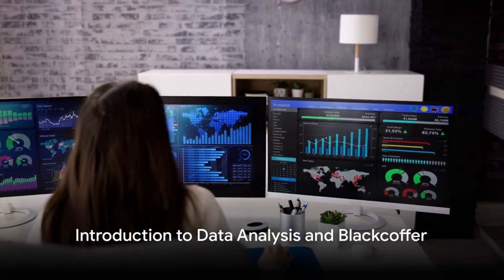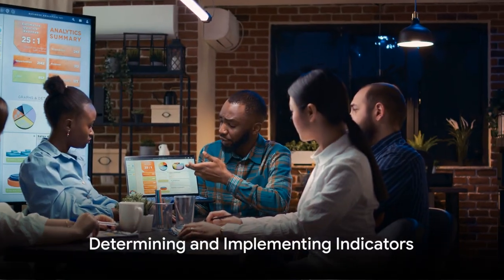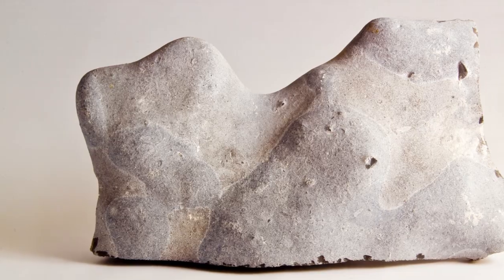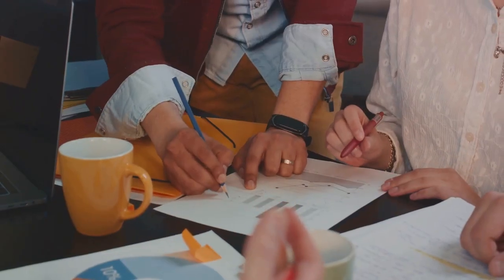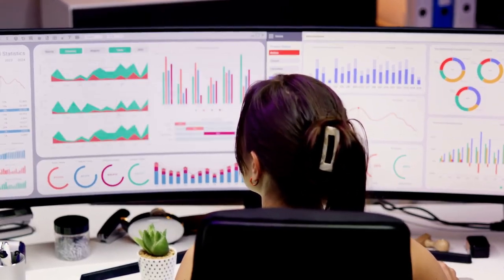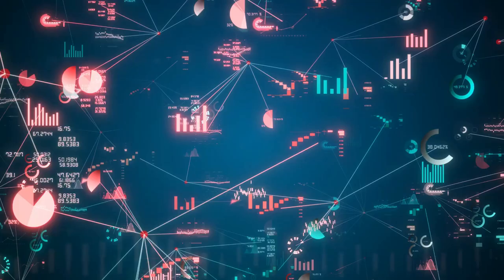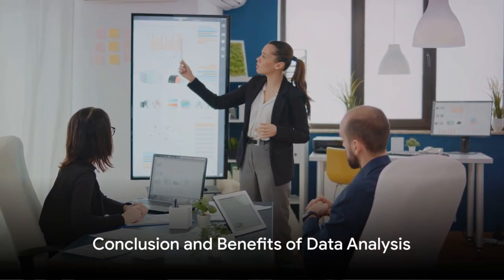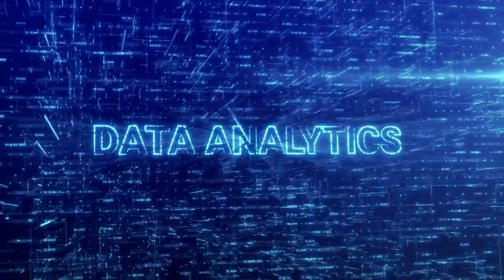Unveiling the Power of Azure Analytics with Blackcoffer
Firm Name: Blackcoffer Pvt. Ltd.
Firm Address: 4/2, E-Extension, Shaym Vihar Phase 1, New Delhi 110043

Client Background
Overview
Stone is a video bibliographic tool for journalists and other researchers.

It allows users to capture, annotate and share their journeys through digital and physical space, producing verifiable logs and generating monetizeable video highlight reels that can be embedded in digital and other media – showcasing key moments and telling the story behind the story.

Our mission is to address distrust and disinformation with transparency and authenticity, while simultaneously tilting the information ecosystem in favour of quality original work.

Research is valuable. Make it Visible.

Write In Stone.

Company size
2-10 employees
Headquarters
Blackheath, New South Wales
Founded
2017
Specialties
Research Transparency, Trust, Video Content, Journalism, Proof Of Work, and Bibliographic Standards

Project Objective
Working on Microsoft Azure Analytics Services
Verifying that indicators are being gathered in an intended manner, in line with GDPR provisions
Building and analyzing dashboards and, specifically, conversion funnels
Project Description
To determine whether the already implemented indicators in are in intended fashion (separated by where these indicators are placed in the currently constituted funnel)
Implement New Indicators
Research Logged
Average Number of Highlights per Project
Total Hours of Content Produced
Total Hours of Content Watched
Daily unique visitors engaging with Stone, including the landing page, public research page(s), and the research portal
Assess the dashboard set up in Azure, refine the existing dashboard, and determine whether an alternative is preferable.
Review, refine, and optimize the WIS conversion funnel(s)
Our Solution
Built a Power BI dashboard as per the requirement. Also built a separate dashboard for the metric data from Azure.

Project Deliverables
Power BI dashboard which contains indicators funnels, new indicators(Research logged, Average number of Highlights per projects, Total hours of content watched etc), visualizations  extracted from metric data.

Tools used
Power BI
Azure
Language/techniques used
Power BI
DAX
Kusto Query
Azure
Skills used
Data collection
Data Analysis
Data cleaning
Feature engineering
Querying
Visualization
Databases used
Azure database
Web Cloud Servers used
Azure
What are the technical Challenges Faced during Project Execution
Difficulty in data collection.